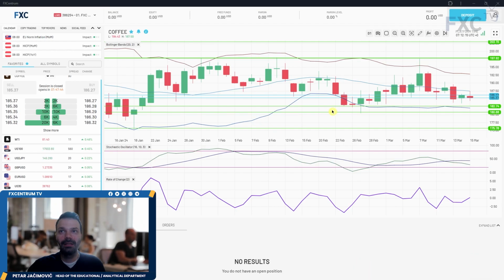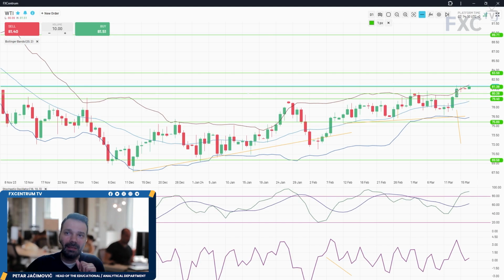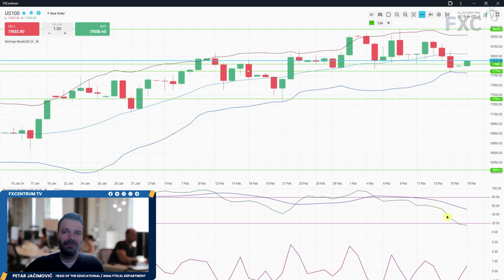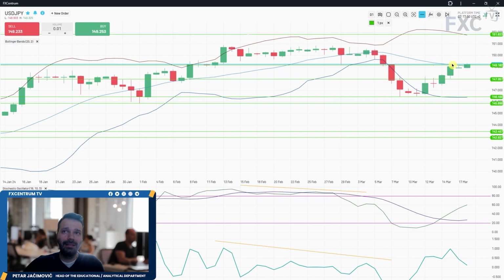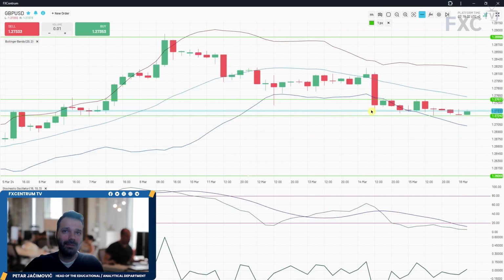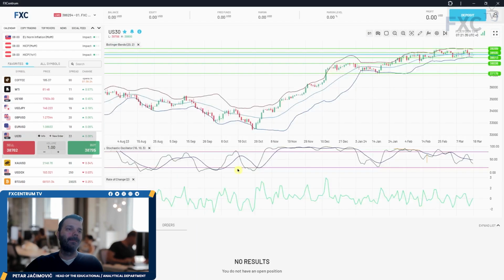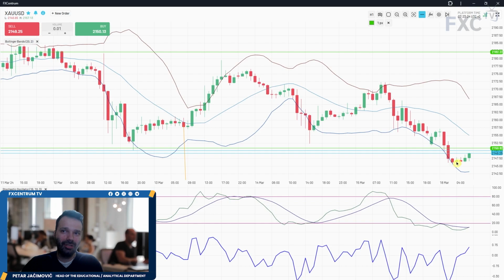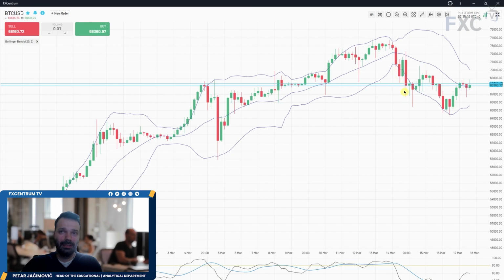Daily Market Analysis #23 | Potential for the further downside movement on the Bitcoin